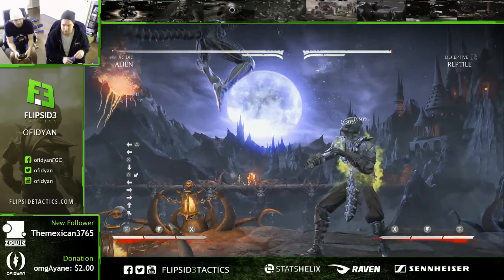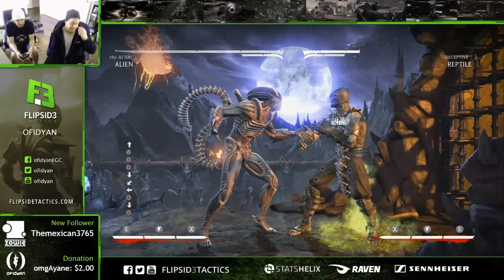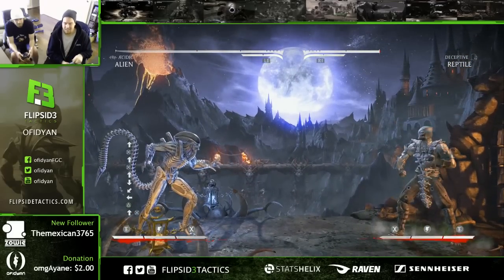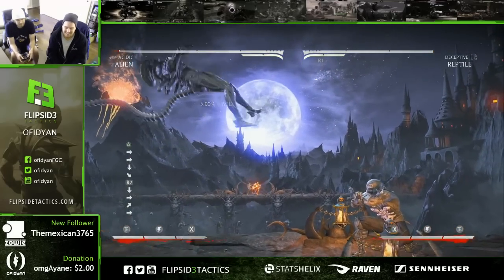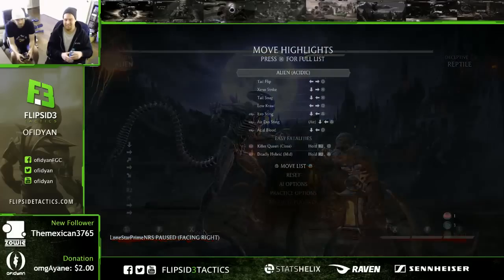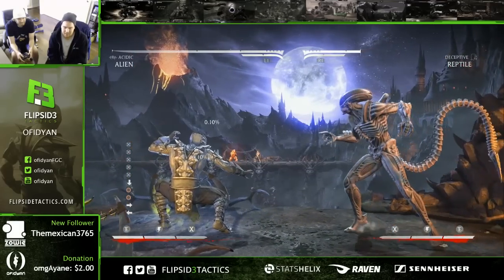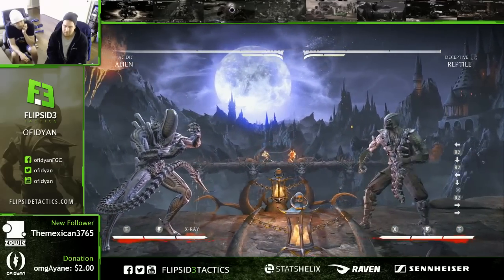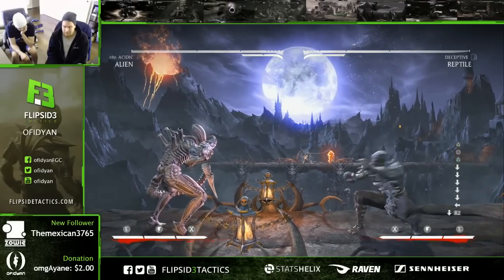MKXL: Alien Overview (Acidic)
lol RIP NOX wtf thx NRS